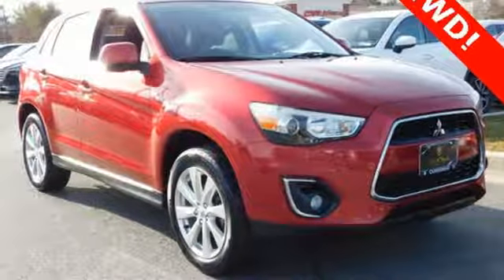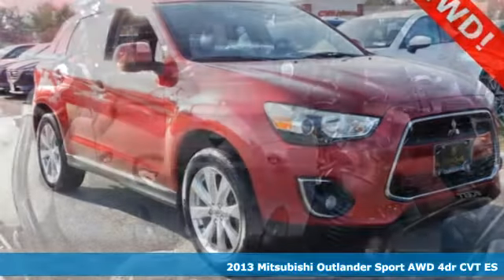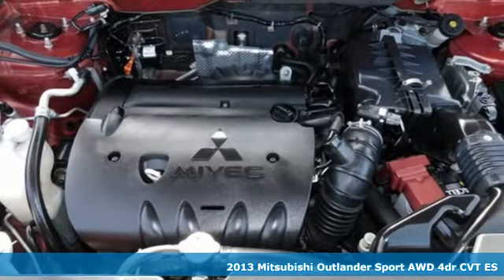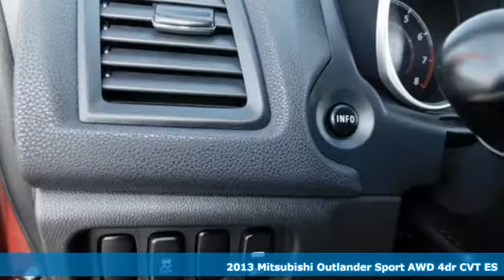Used 2013 Mitsubishi Outlander Sport Rockville, MD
Year: 2013
Make: Mitsubishi
Model: Outlander Sport
Trim: ES
Engine: 2.0L I4 MIVEC DOHC I4
Transmission: CVT with Sportronic
Interior: Black
Stock #: P8599A
VIN: 4A4AR3AU1DE005657
Just trade in for new car at Ourisman Volkswagen and Madza of Rockville. Like new 4WD Mitsubishi Outlander Sport ES model. Excellent condition inside and out. Maryland state Inspected, 1 Owner with Clean CARFAX history report. 18" Aluminum Alloy Wheels, ABS brakes, Anti-whiplash front head restraints, Dual front impact airbags, Dual front side impact airbags, Front anti-roll bar, Knee airbag, Low tire pressure warning, Occupant sensing airbag, Overhead airbag, Radio: AM/FM/CD/MP3 Audio System w/4 Speakers, Rear anti-roll bar, Remote keyless entry, Security system, Speed-sensing steering, Steering wheel mounted audio controls, Telescoping steering wheel, Traction control. Recent Arrival! Odometer is 5553 miles below market average! 24/29 City/Highway MPGbrAwards:br * 2013 IIHS Top Safety PickbrAll prices are plus tax, title, tag fees and $300 dealer processing. Ourisman is a family owned and operated business since 1921.

Address:
801 Rockville Pike